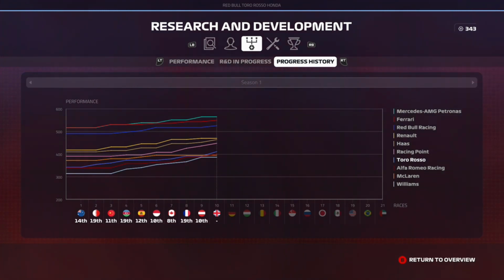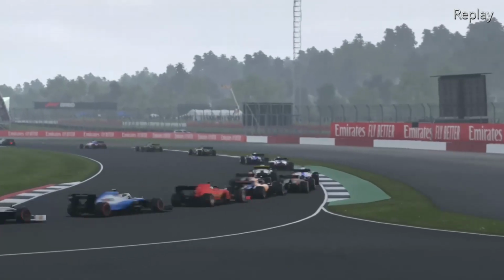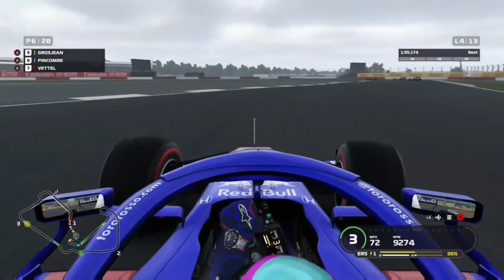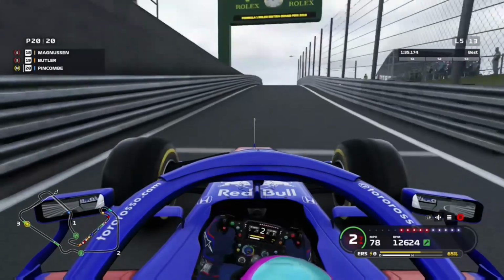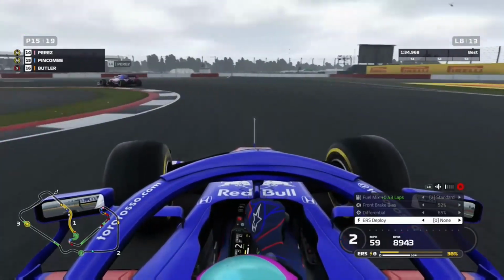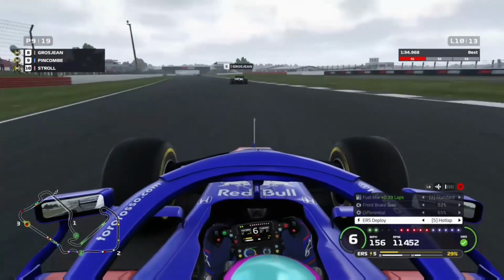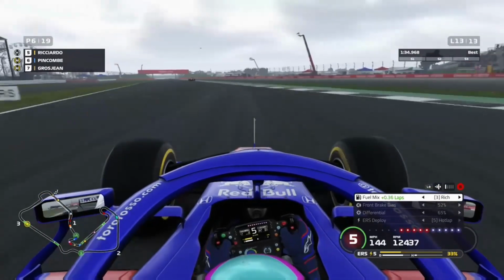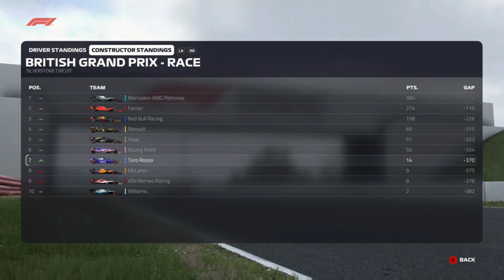F1 2019 CAREER MODE PART 11: HOME GRAND PRIX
Again i am sorry with the lack of uploads again guys but here is my home grand prix